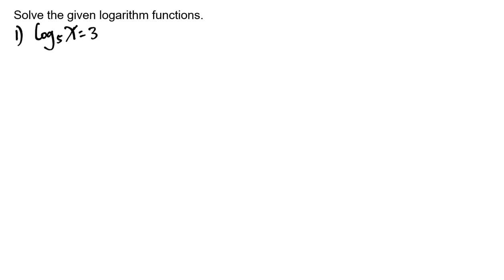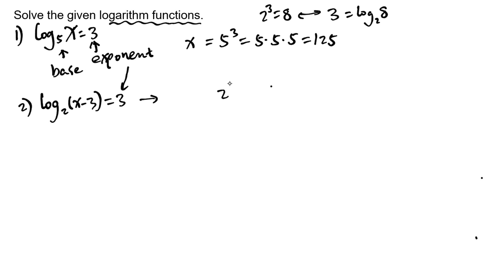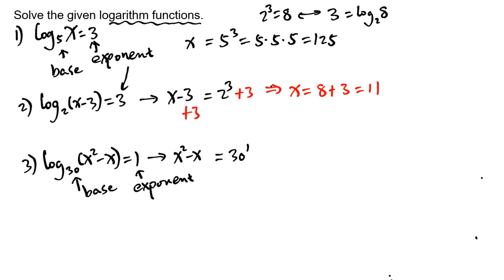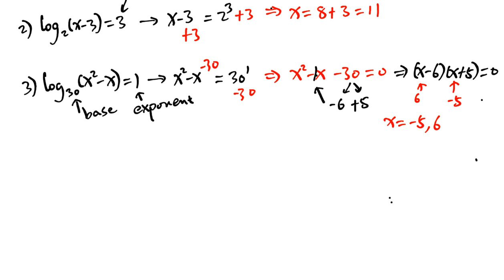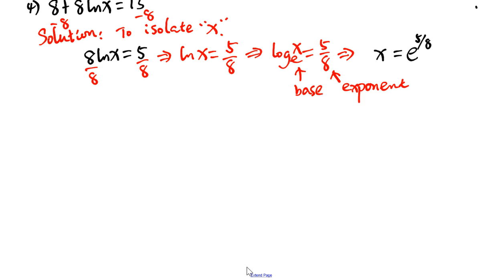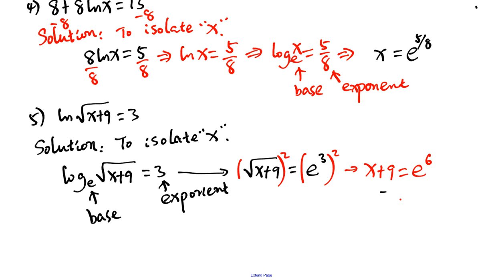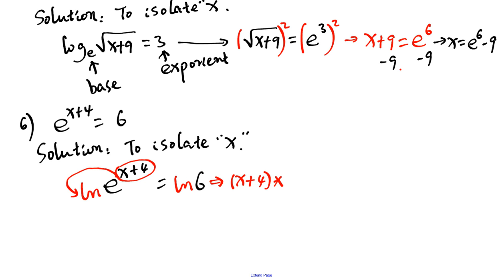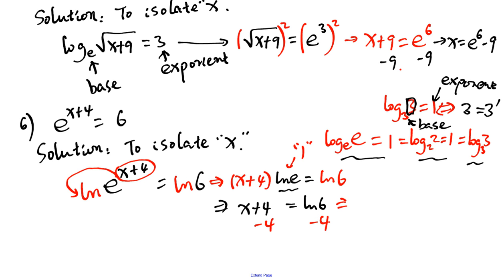126Quiz10Q11to16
Solving the logarithm functions. Examples are provided here.